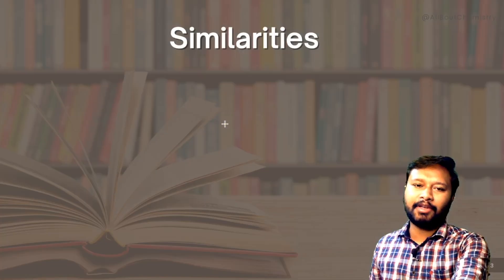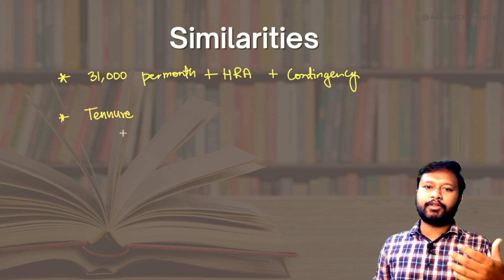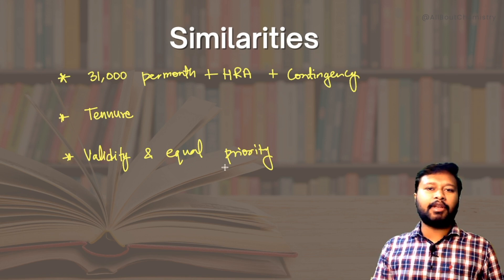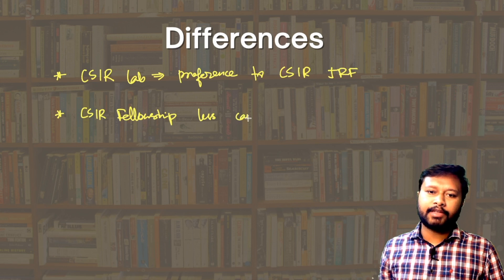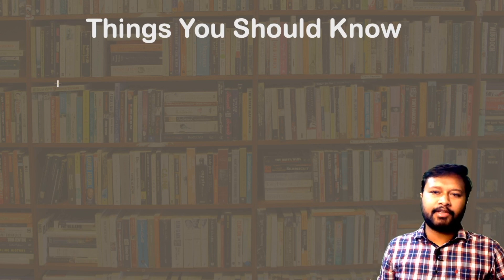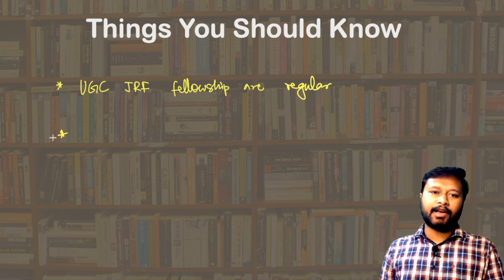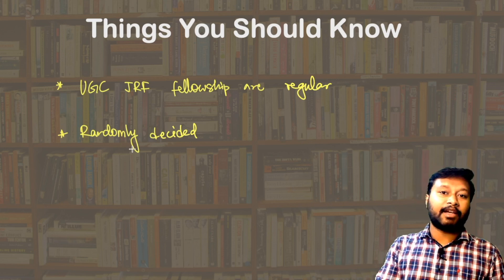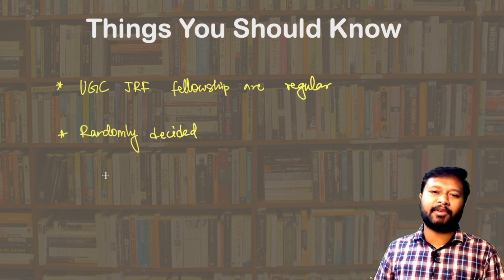Difference Between UGC JRF & CSIR JRF | Which one is Better | All 'Bout Research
Time Stamp
00:00 Intro
01:54 Similarities
03:47 Differences
05:21 FAQs & Things to Know